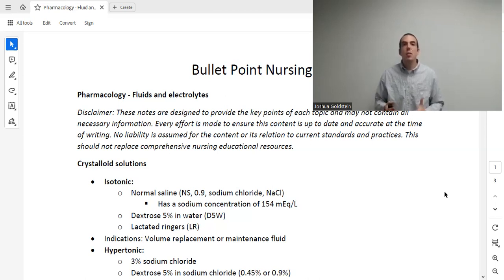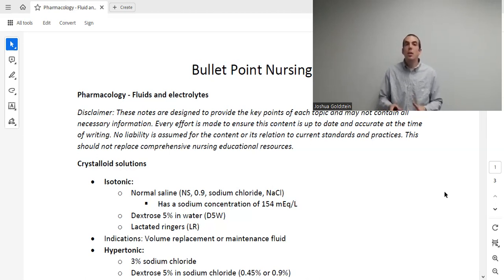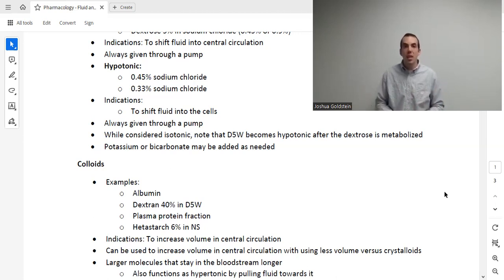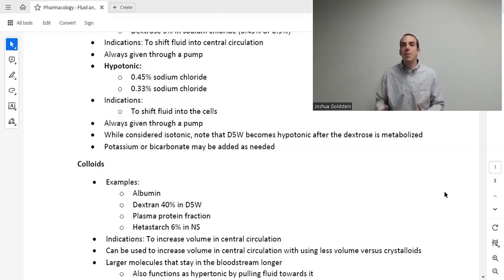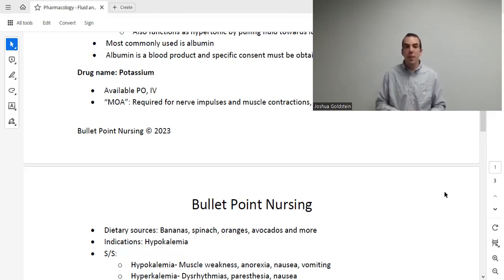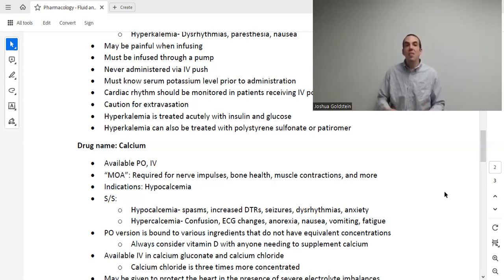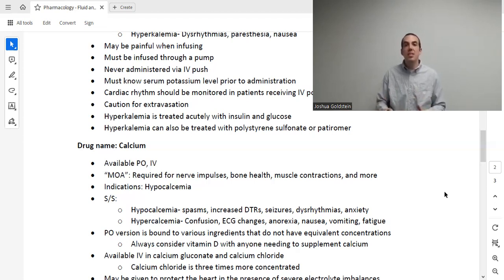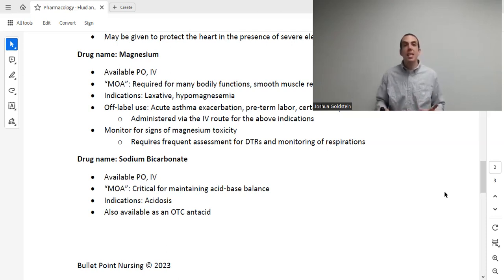Part 7 - Fluid and electrolyte pharmacology - NextGen nursing pharmacology review.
This is the seventh video in the complete nursing pharmacology course.